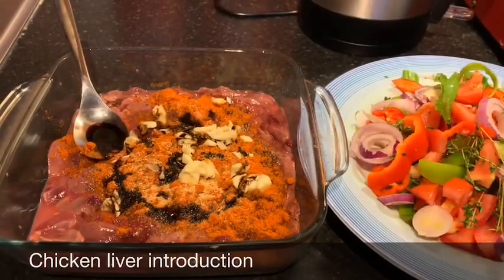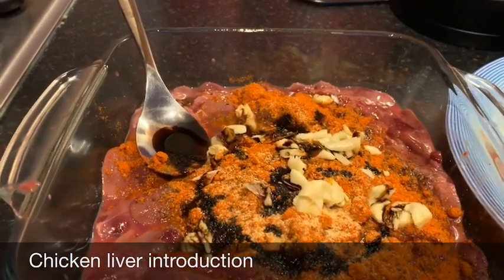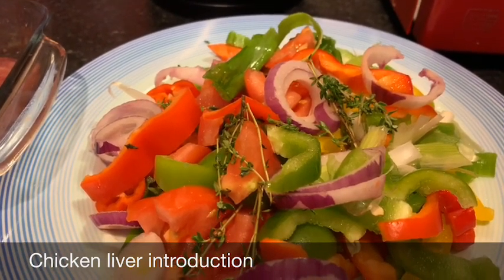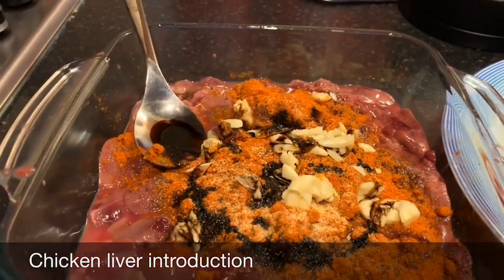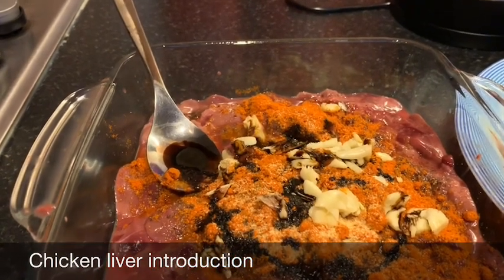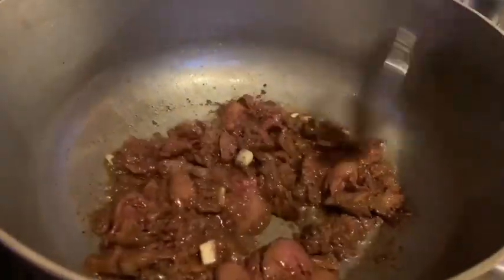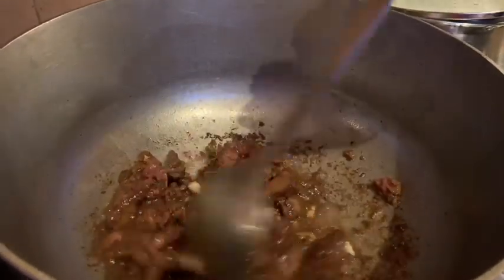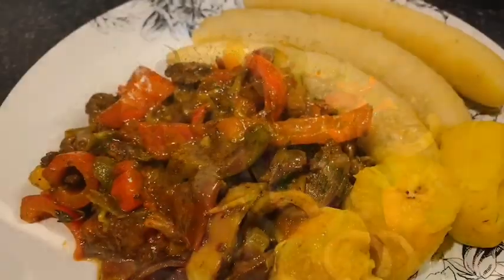Chicken Liver -Joan Home Cooked Meals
Chicken Liver.
This is a very simple dish to cook.
Chicken liver is quiet tender and easier to cook than cows liver.

In my video you will be informed the different ways it can be cooked and how you can.

Lists of items I use for seasonings

- [ ] Chicken seasoning
- [ ] All purpose
- [ ] Black pepper
- [ ] Half table spoon of browning for colouring.
- [ ] No salt-seasons above already have salt but if you wish to add salt you can.
- [ ] Garlic powder
- [ ] Chopped up garlics
- [ ] Onions
- [ ] Scallions
- [ ] Scotch bonette peppers for spice
- [ ] Bell peppers
Chicken liver cooked by just steaming. I didn’t add any water whatsoever and it took me just 10mins or so to prepare it.

Can have this with bananas, dumplings etc. Whatever you so desire.